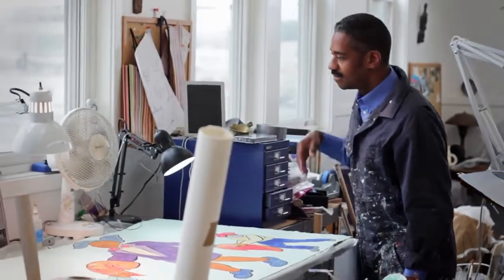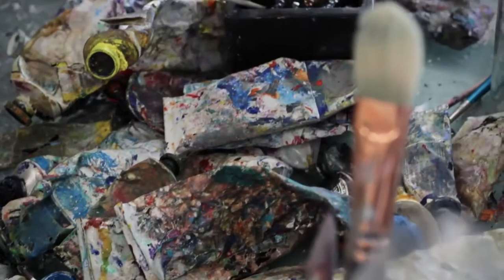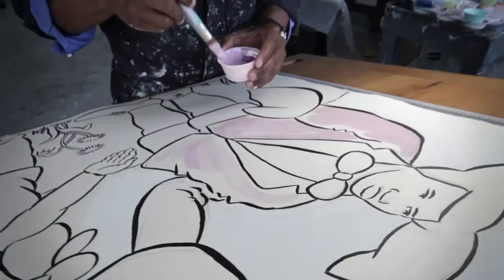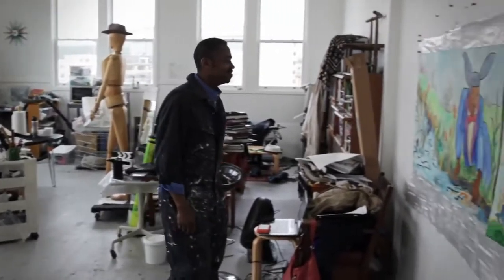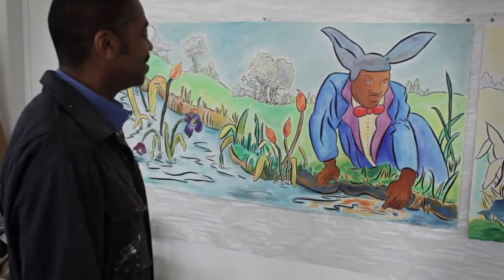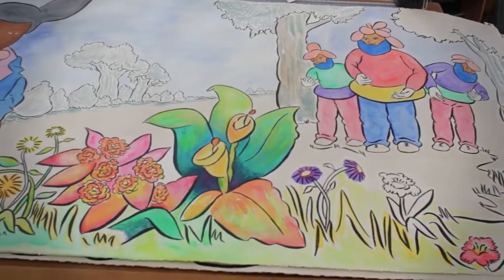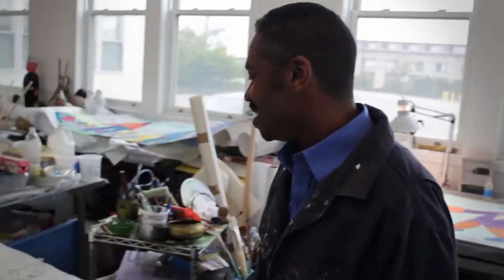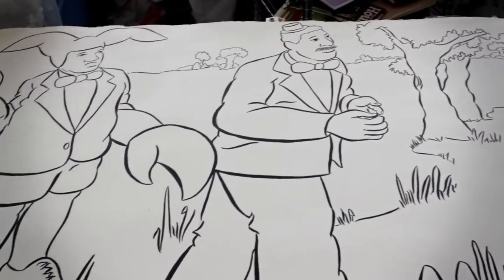John Bankston, Watching Hands featured artist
David J. Sencer CDC Museum, Georgia-Pacific Professional & CDC Foundation Present Watching Hands: Artists Respond to Keeping Well. John Bankston, a self-declared storyteller and visual novelist based in San Francisco, uses the visual structures of children's coloring books to create fantastical stories exploring personal identities and inner worlds. In "Magic Handwashing," Bankston's protagonist, Donkey Boy, finds himself in a dilemma when his hands are turned into claws after immersing them into a glowing puddle. Only through the help of many fantastical friends does Donkey Boy restore his hands when he learns how to wash them properly.